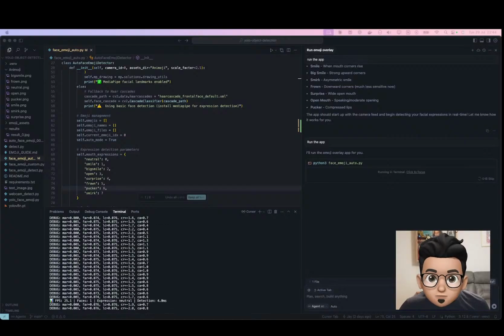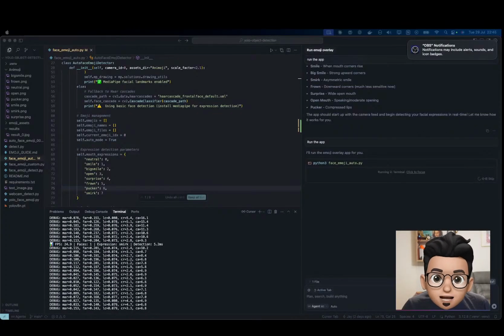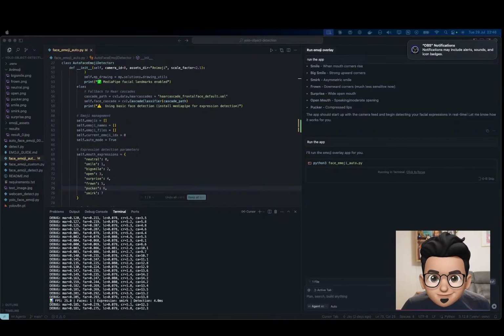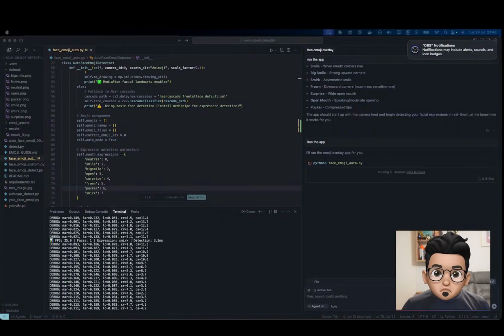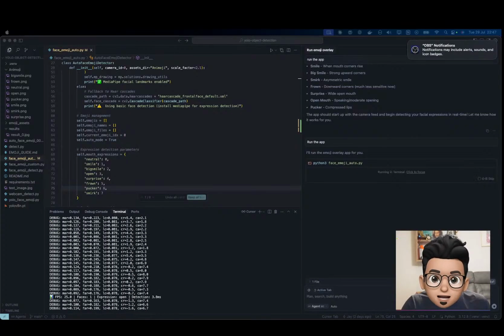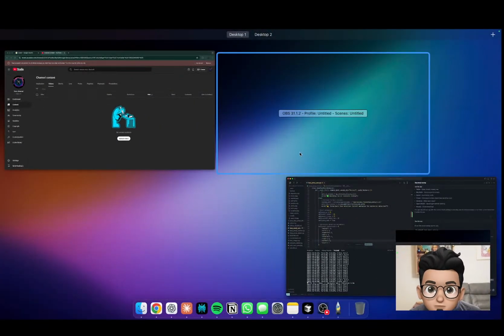Stream - 1 | Animoji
Building an AI-Powered Animoji Filter for Mac - Live Coding Stream!

Welcome to my first live stream! In this session, I show you how I created a real-time face emoji detection app that automatically reads your facial expressions and overlays the perfect animoji - just like on iPhone, but for your Mac!

- What other computer vision projects you'd like to see
- If you want deeper dives into any specific part
- Your own streaming setup ideas!